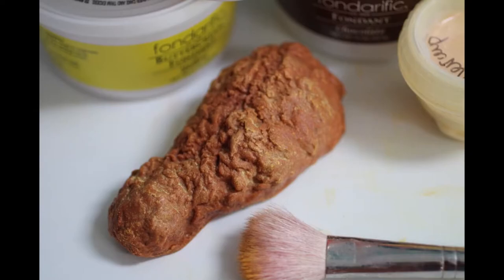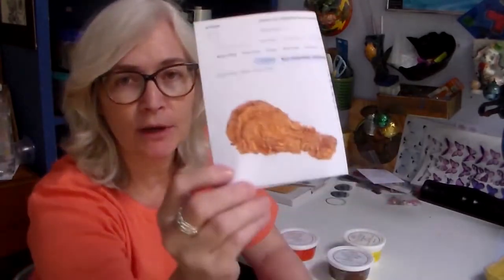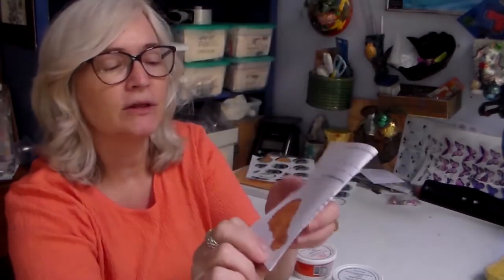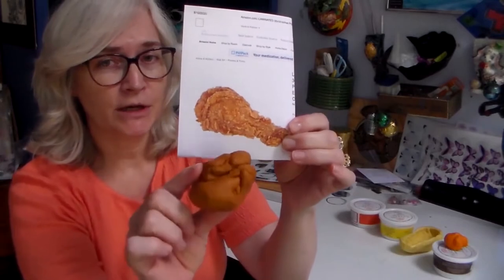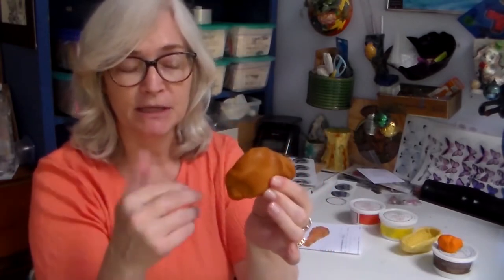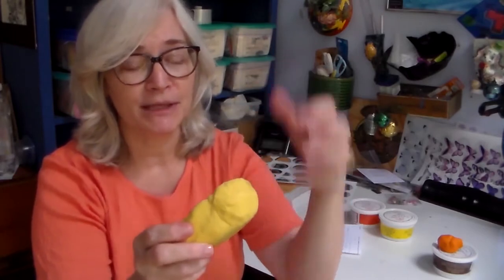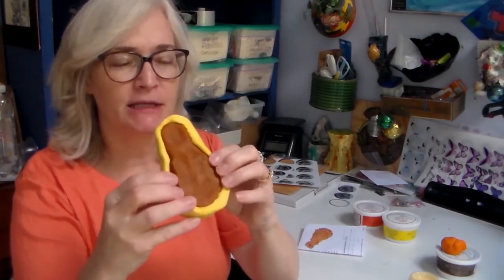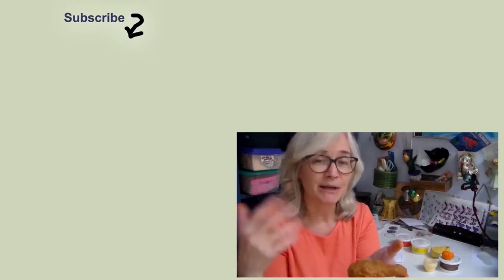How to make a fondant chicken leg for fried chicken and waffles cake Silicone chicken drumstick mold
If you're making a fried chicken and waffles cake, or a chicken bucket cake, this chicken leg silicone mold will make it really easy to make realistic chicken drumsticks out of fondant.